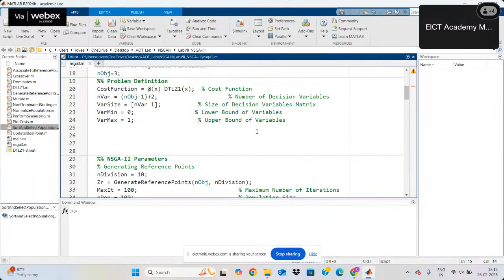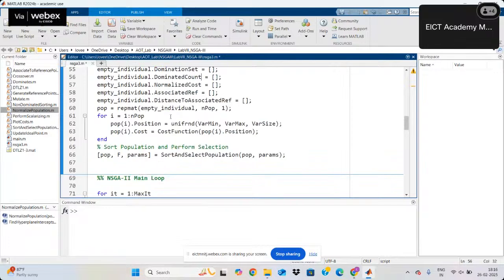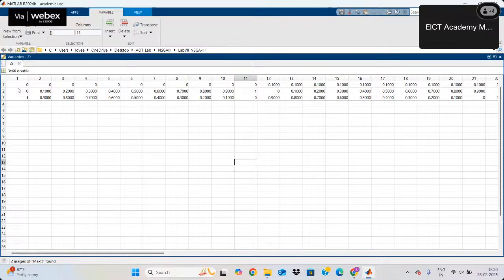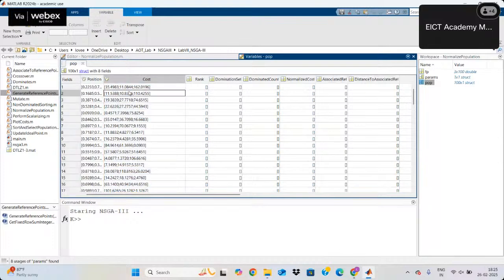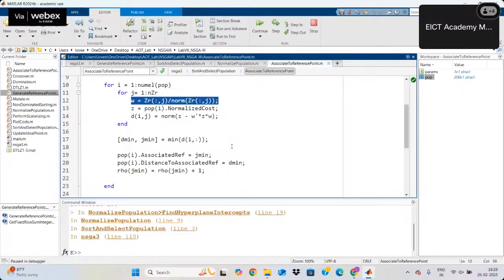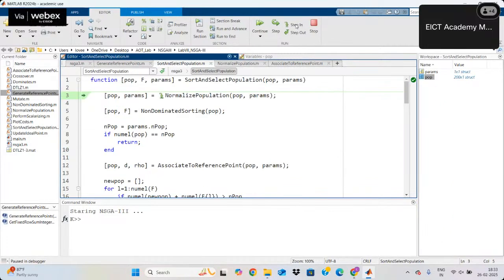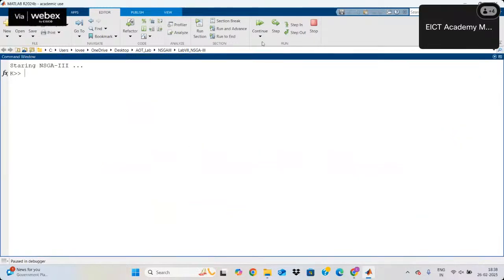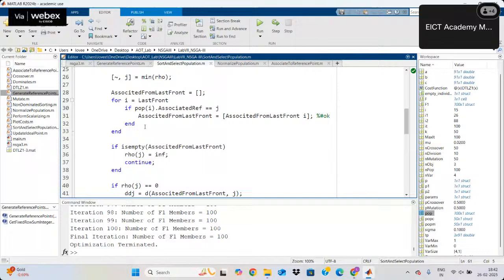Day-10 session-3 Advanced Optimization Techniques using MATLAB